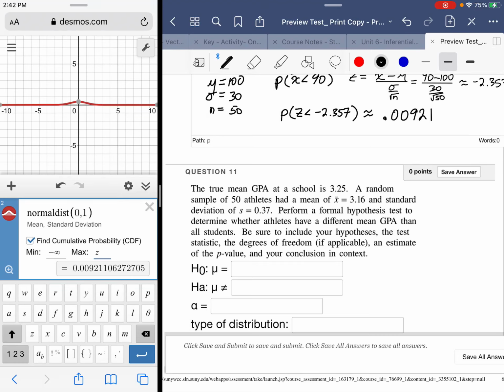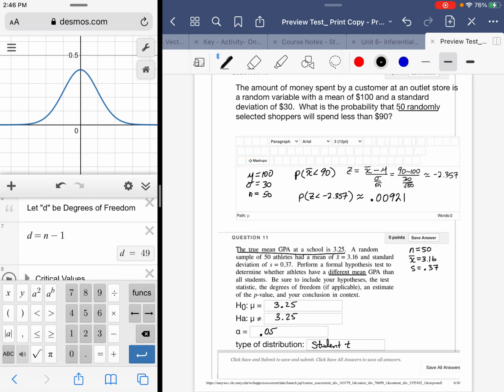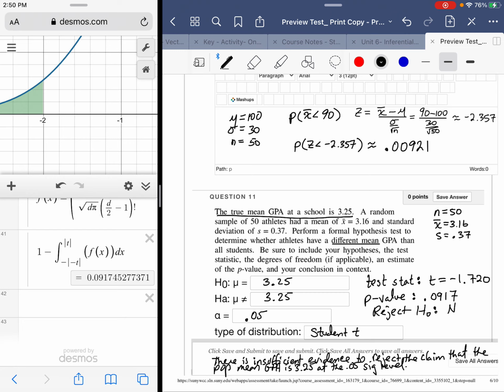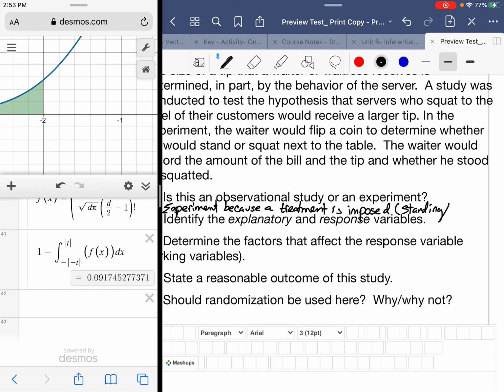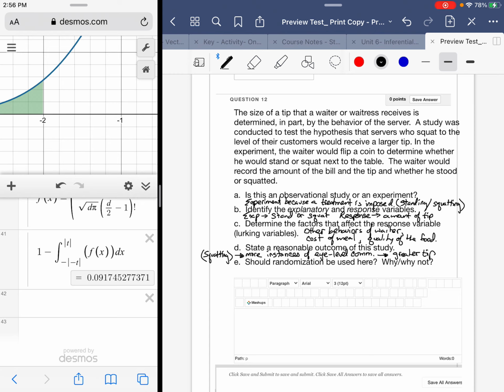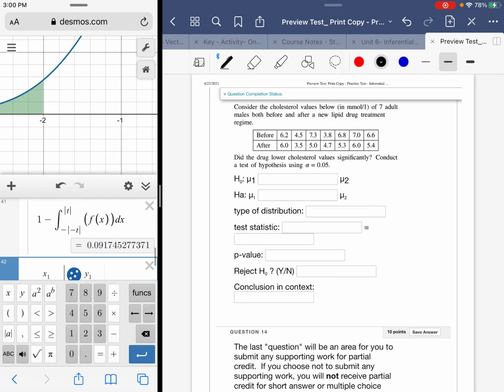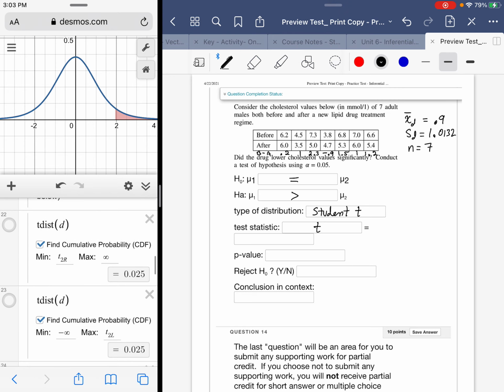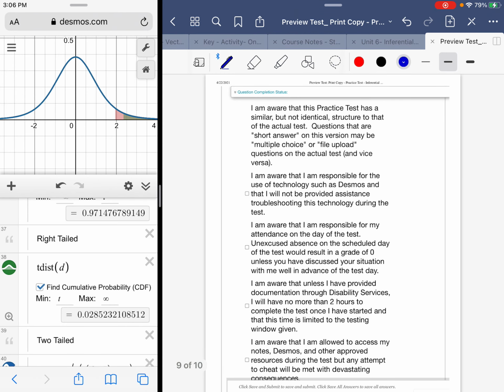Stat Unit 3 Practice Test Part 2